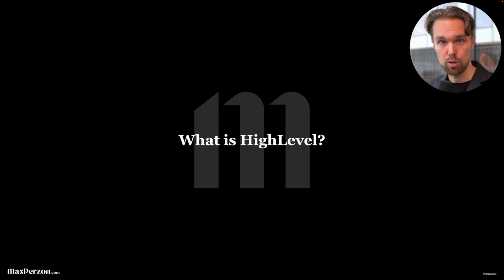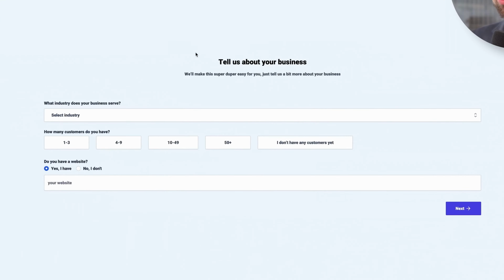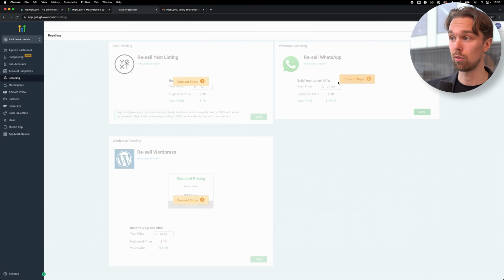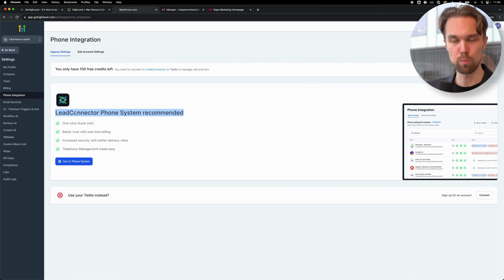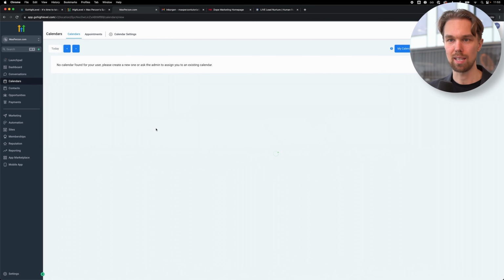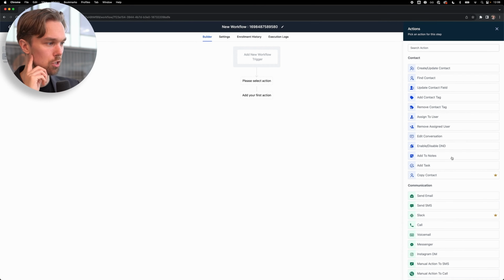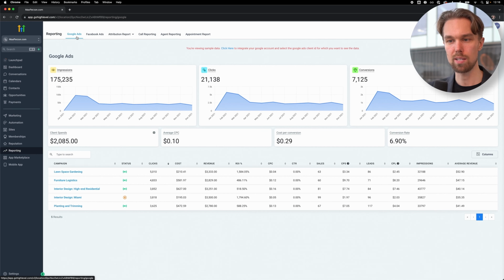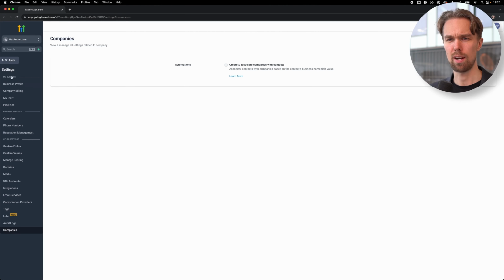GoHighLevel SMMA Tutorial for Beginners 2024